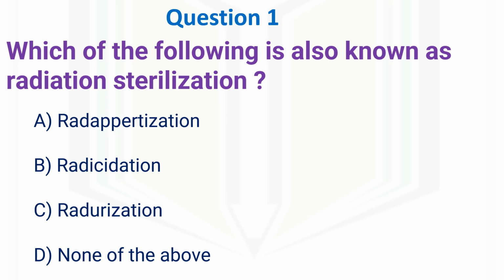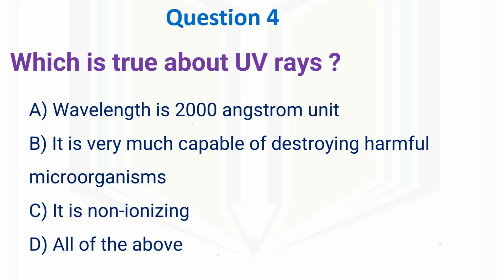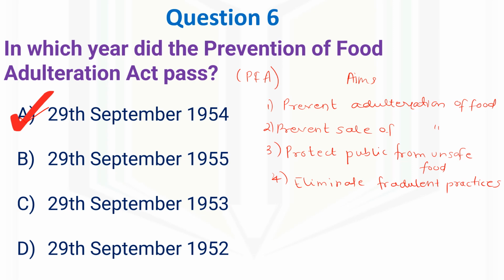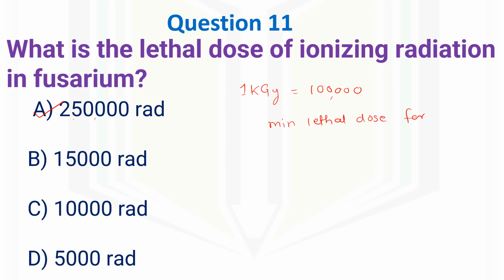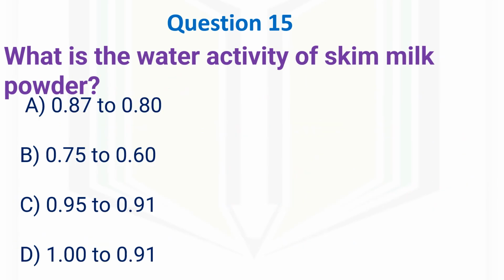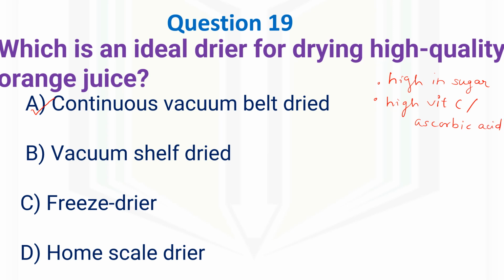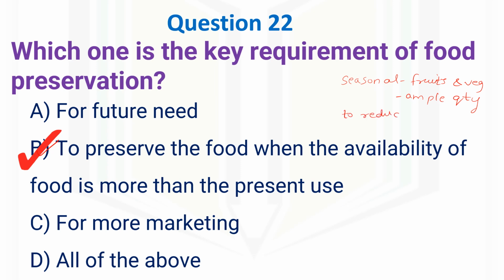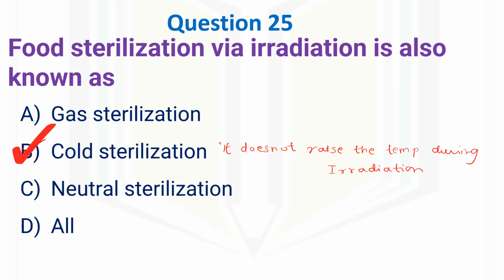ICAR PG Food science and technology Entrance EXam MCQs | ICAR-JRF/SRF, NET, AIEEA, UGC-NET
pgqp31- bhatinda, puducherry
pgqp08- bhu
pgqpO08- tezpur university